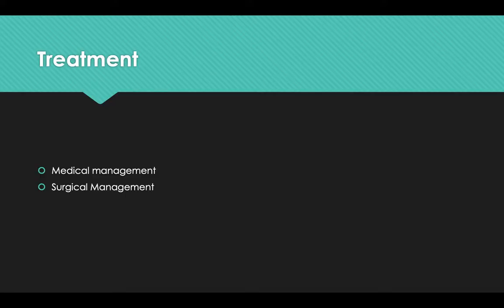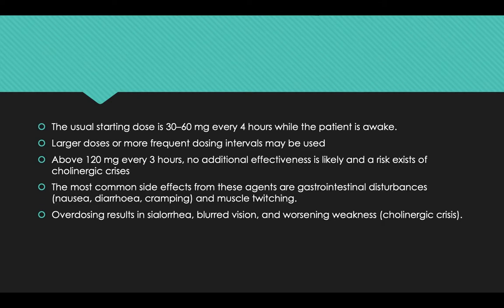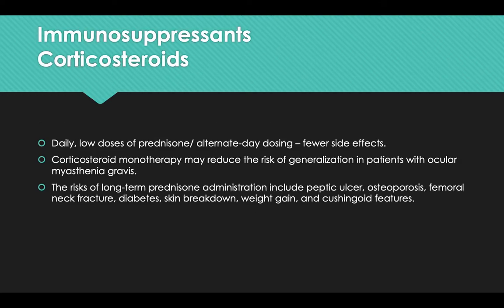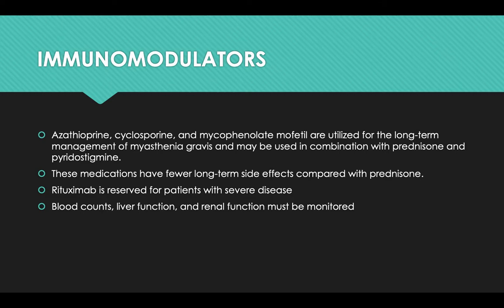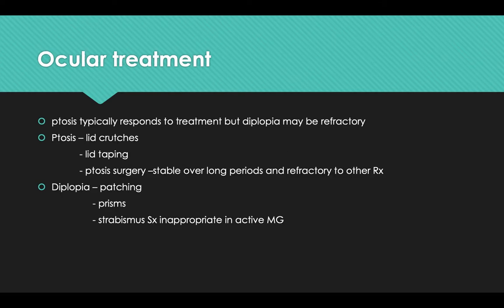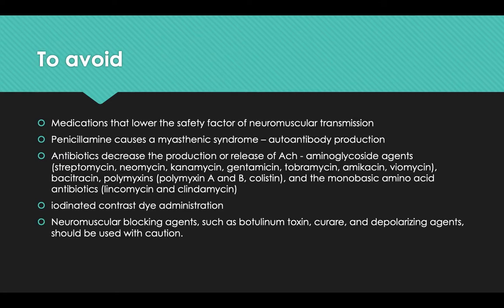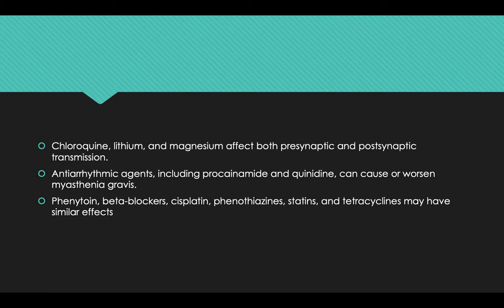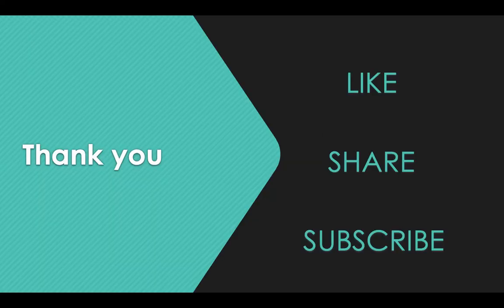MYASTHENIA GRAVIS PART 3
In this video we discuss the treatment aspect of myasthenia gravis.